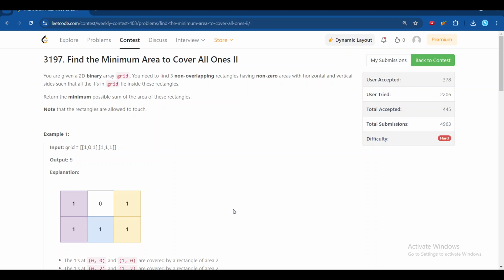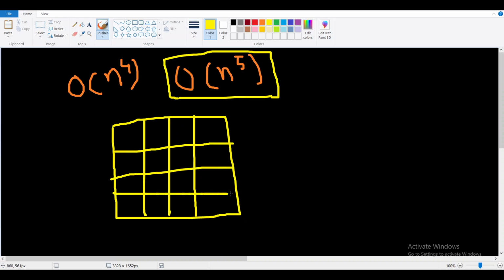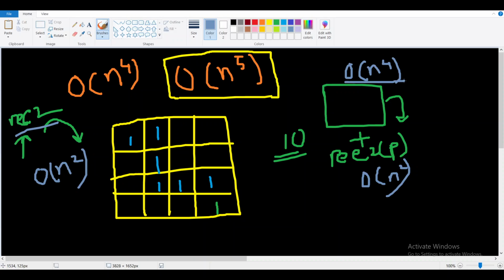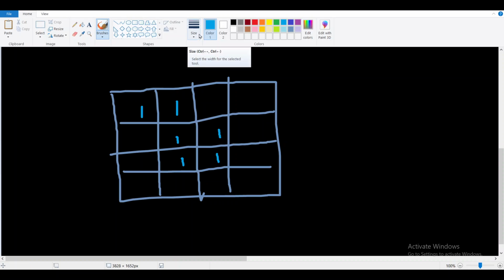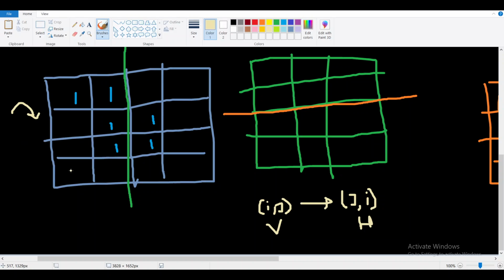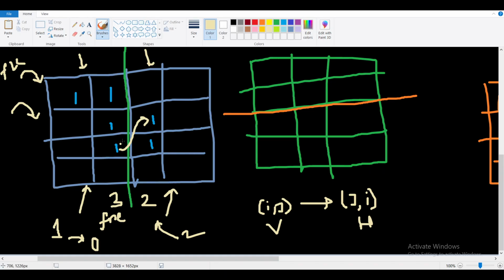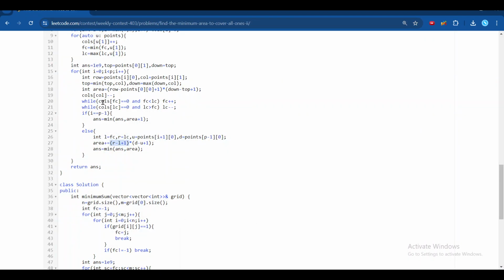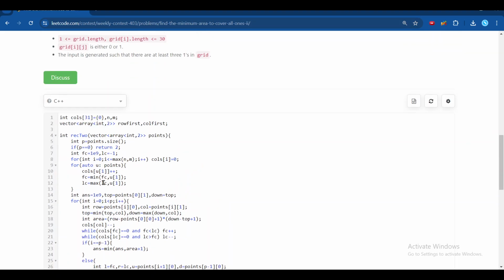Find the Minimum Area to Cover All Ones II (Leetcode Weekly 403)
Here I have provided the solution and explanation of the 4thproblem of Leetcode Weekly 403